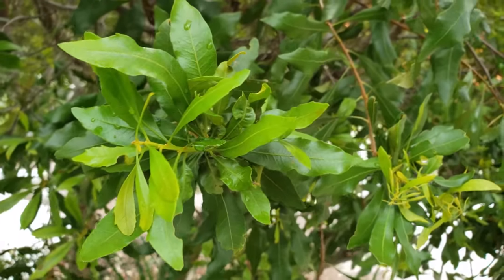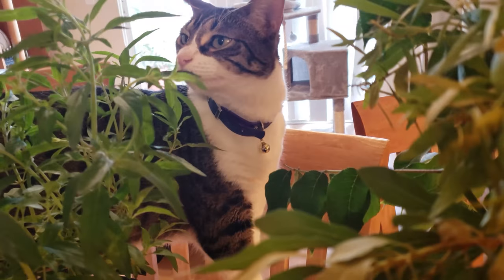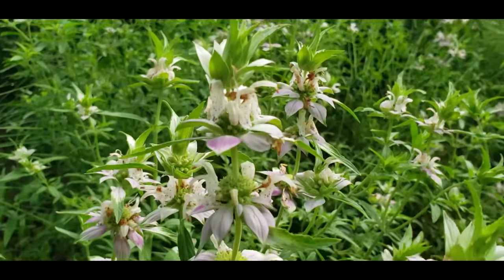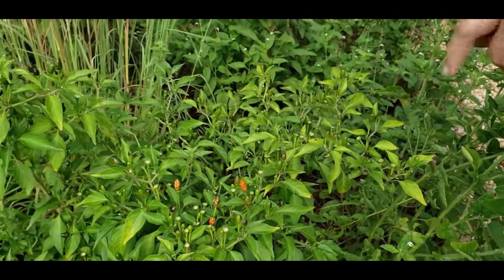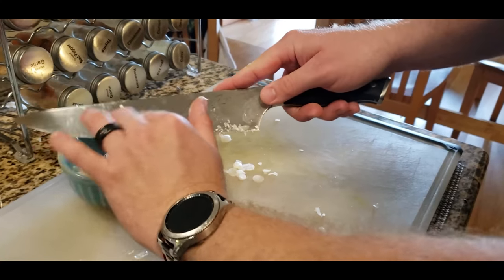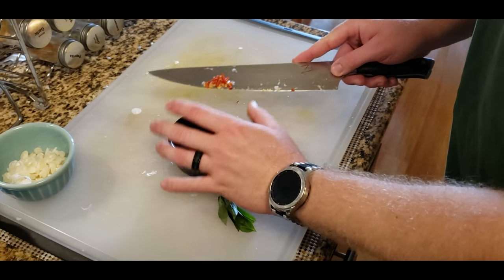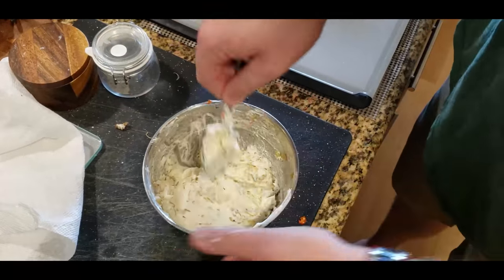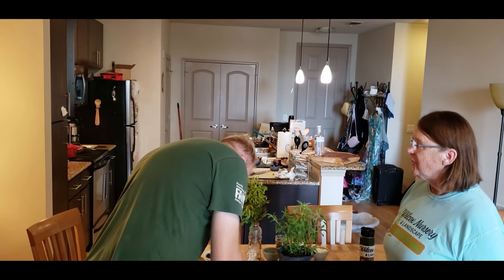Cooking with Florida Native Plants: Episode 1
Welcome to the first episode of Cooking with Florida Native Plants! During this series, we will be looking at Florida’s native species and showing you how you can incorporate them into your home cooking! There are many different benefits of native plants, and one of them is their culinary value! You’ll learn about the plants from Hilary out in the garden then head into the kitchen where Davis will go through the recipe.

RECIPE:
Ingredients:
-8oz Cream Cheese
-5-6 Bird Pepper (Capsicum annuum var. glabriusculum), chopped  (about 1 tsp)
-5-6 Dotted Horsemint (Monarda punctata) leaves, chopped (about 1 tbsp)
-10-12 Meadow Garlic (Allium canadense) bulbs, chopped (about 1/3 cup)
-1 tbsp olive oil
-1 tbsp butter

Prepare (chop) all ingredients. Add meadow garlic to pan with butter and oil over medium-medium high heat. Cook until caramelized, about 10-15 minutes and remove from heat. Combine all ingredients, mix well. Season with salt and pepper to taste.

(Pinellas, Hillsborough, South Pasco delivery)